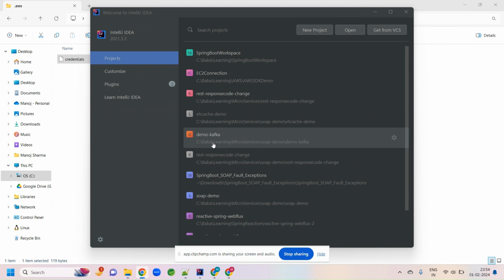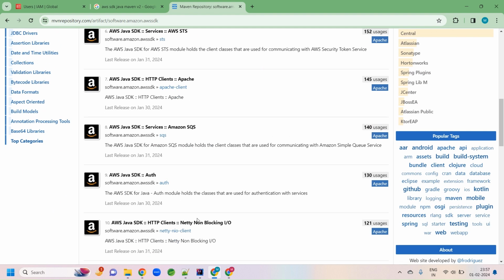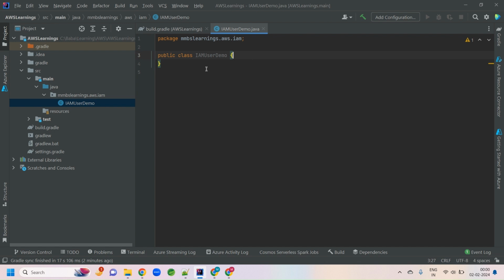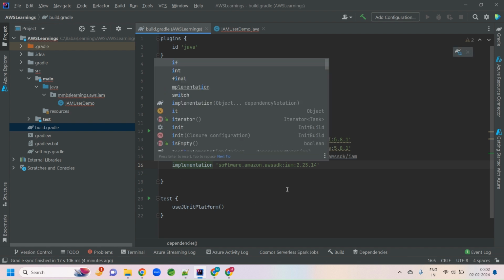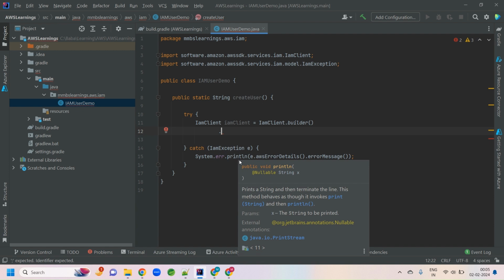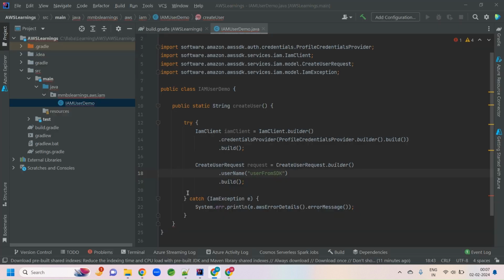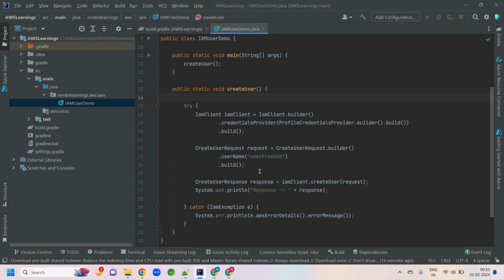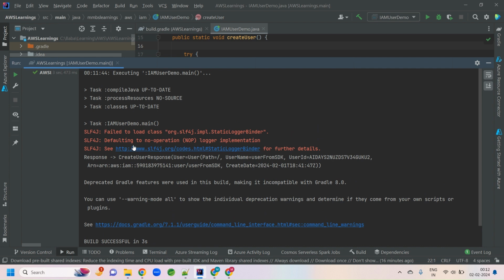3. First program - create AWS user with SDK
This video explain how a user can be created in AWS using java program.